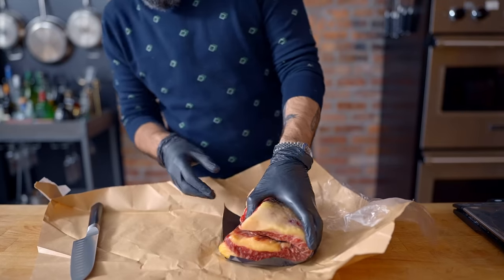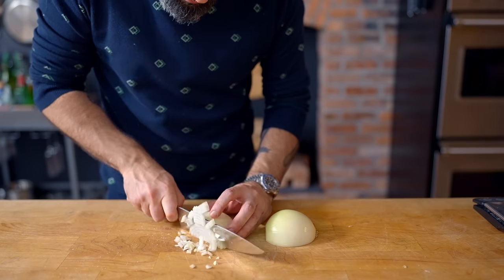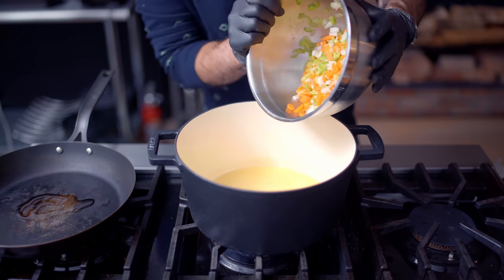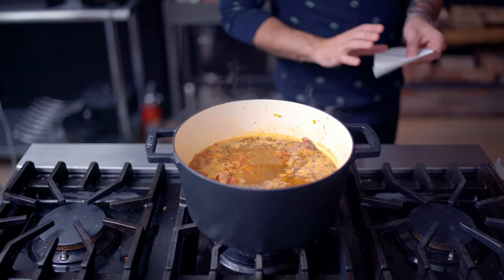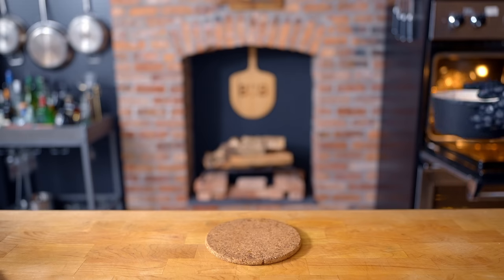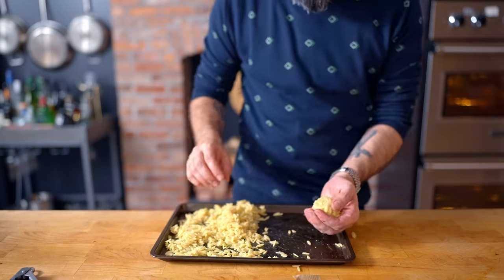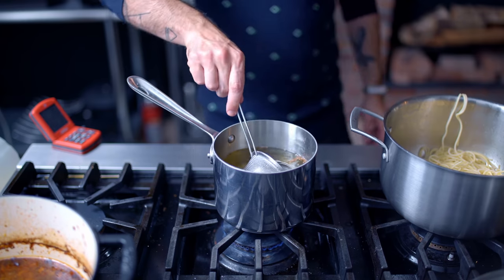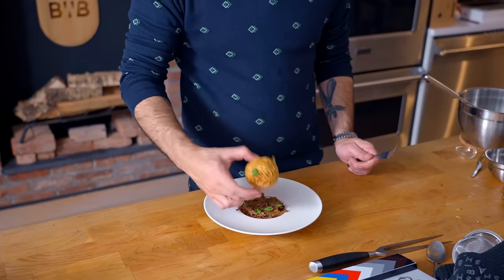Meat-Ghetti & Spag-Balls from American Dad | Botched by Babish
Special thanks to August Braatz, he’s @fromscratch.77 on Instagram, go check out his food!